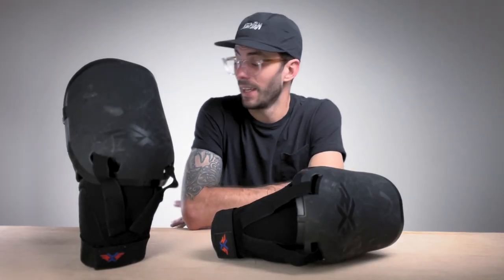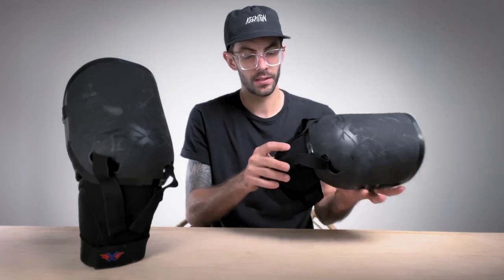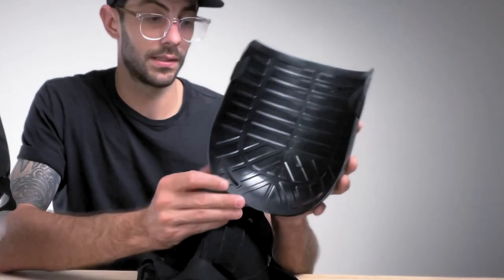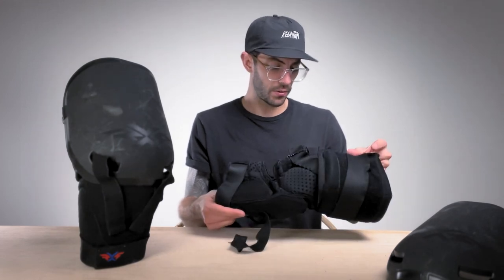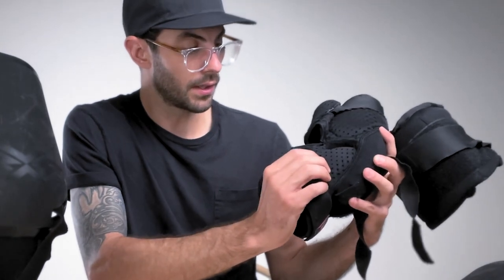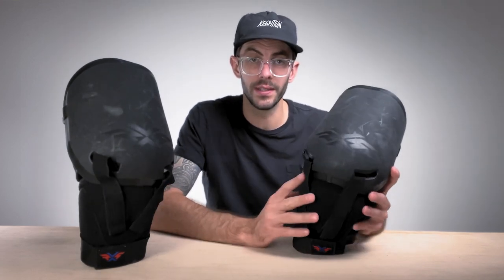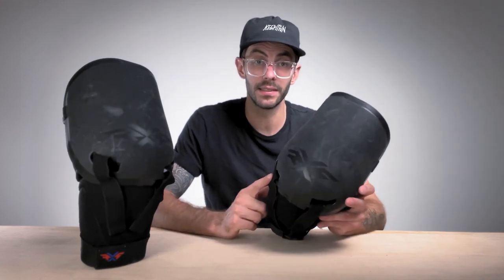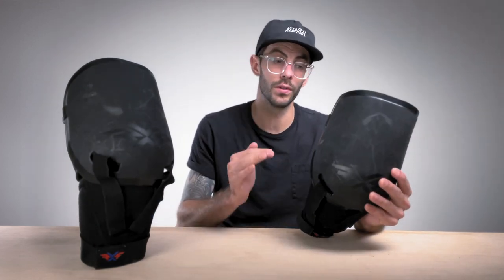The Best Knee Guard Ever? | Goalie Gear Review RXS Knee Protector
Chapters:
0:00 Two Years Later
0:47 Quick Look
1:18 Knee Brace Design
2:17 Taking them apart
6:17 Reassembly
7:04 How I Wear Them
7:58 Performance Talk
8:41 Quality
9:23 At the End off the Day